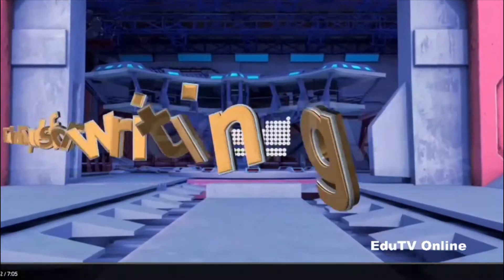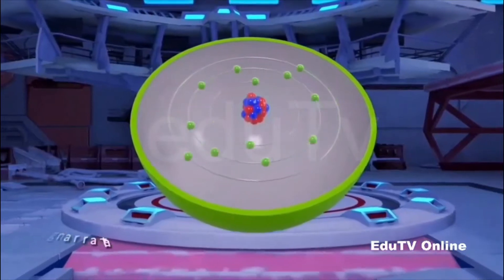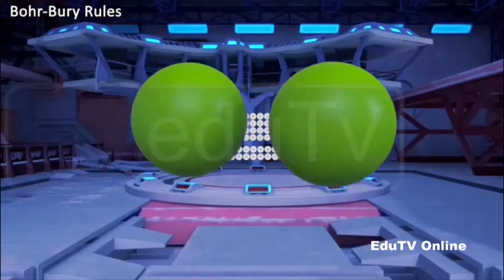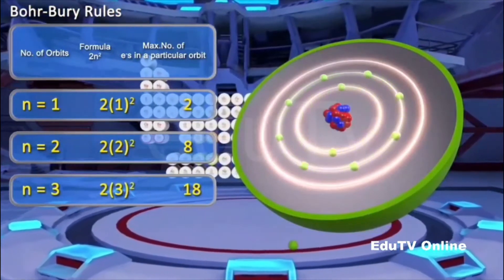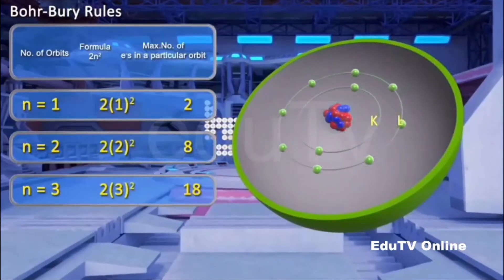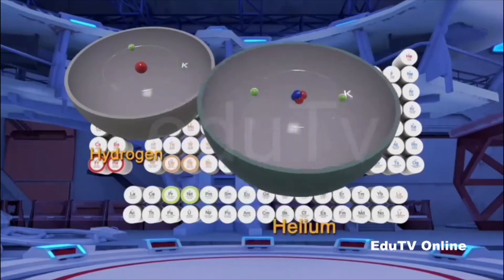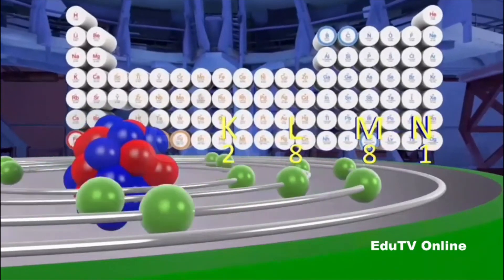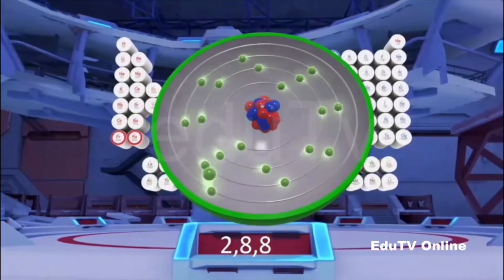Bohr Bury rules for Distribution of Electrons|Chemistry ||Animated Video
This channel providing services for subject learning, Education to students preparing for various competitive examinations. Cambridge international examination, IGCSE, GCE O Level Examination , Resource material collections, and audio video discussion of competitive examinations.